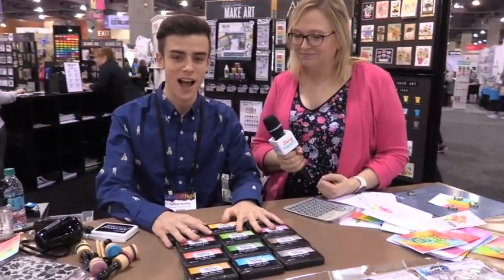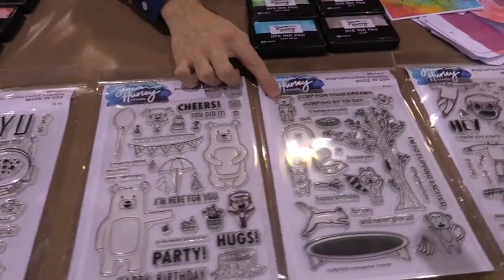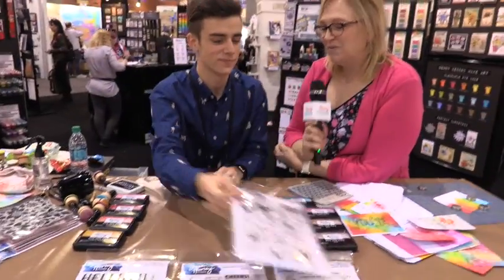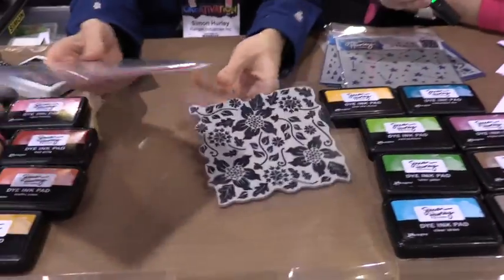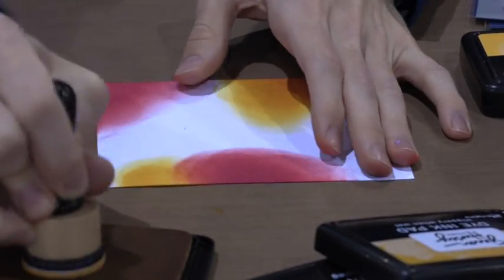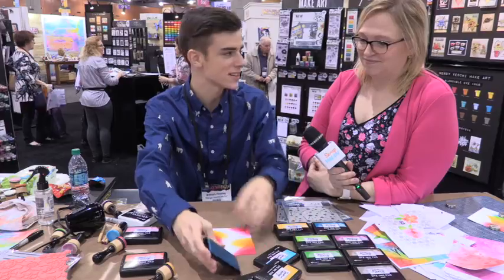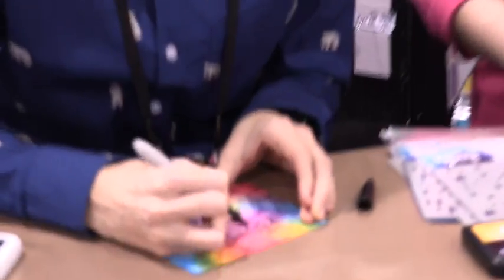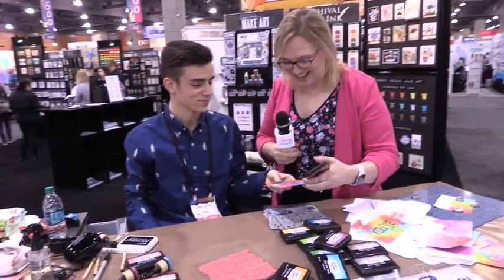Simon Hurley with Ranger Creativation 2019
Simon Hurley unveils his new collection with Ranger of stamps, dies, stencils and more at Creativation 2019.